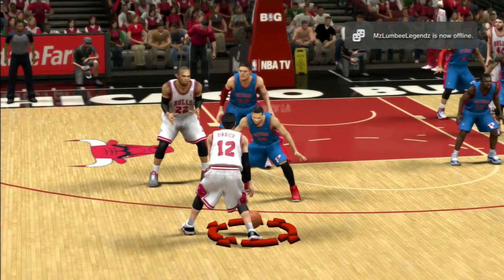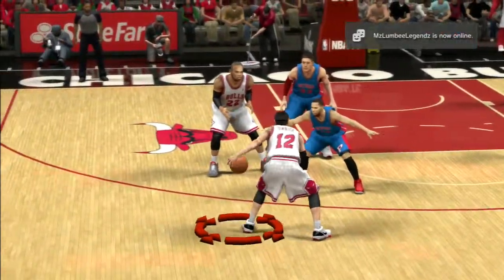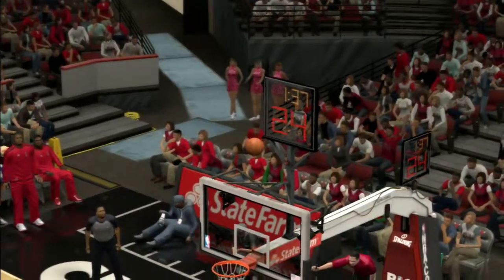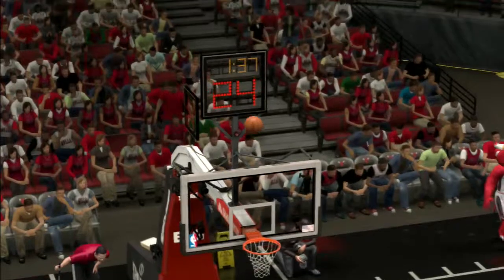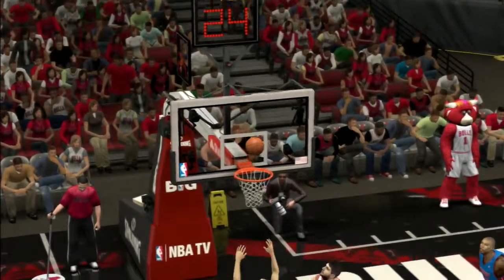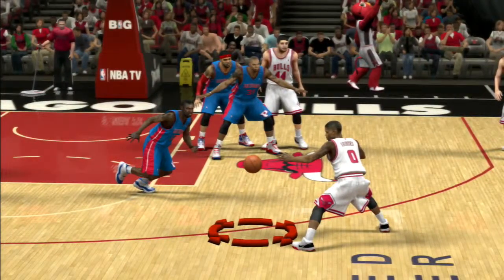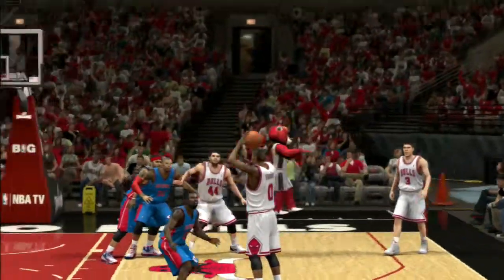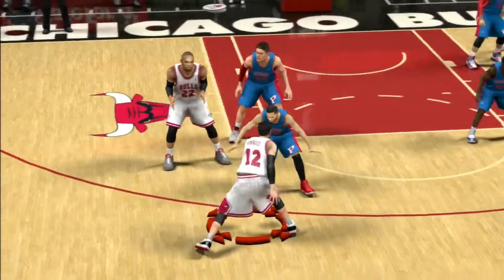NBA 2K14: What kind of shot was that??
Hello! Good to see you! Hope you're having a wonderful day!

This is a short clip I wanted to show off as new Bull Aaron Brooks hits one of the craziest shots you'll ever see in a basketball game!

This 3 point shot hist nearly every single part of the hoop! Watch and enjoy!